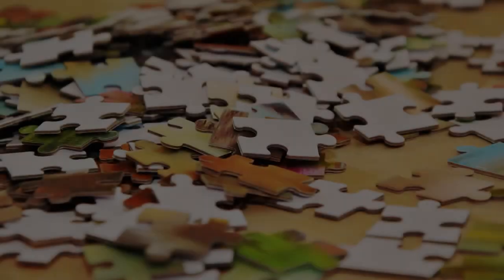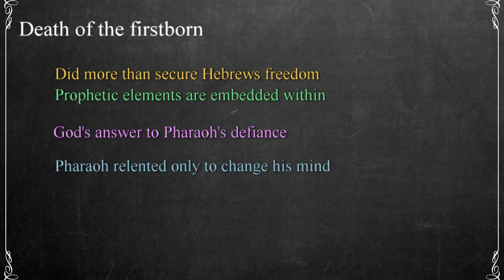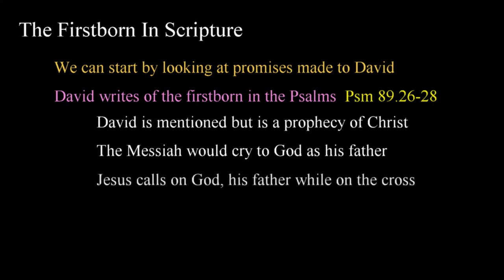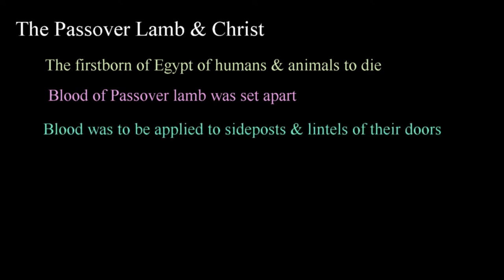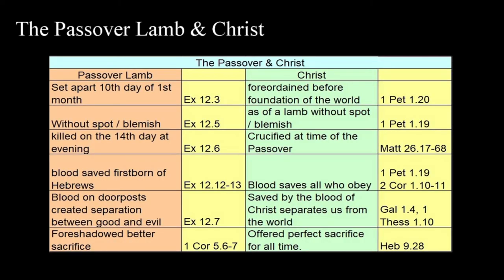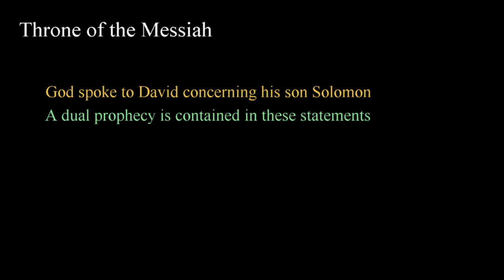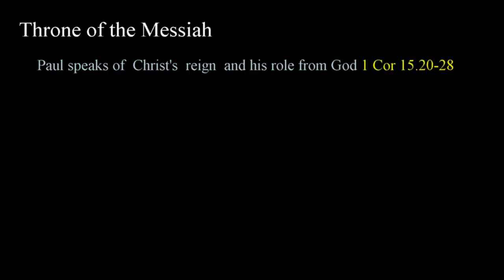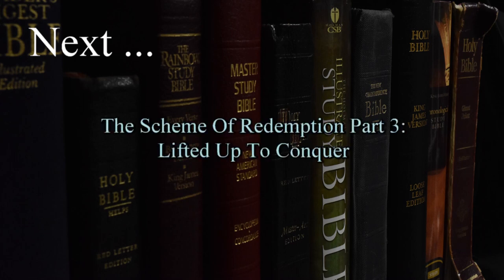127 The Scheme Of Redemption Part 2 - Delivered By The Firstborn King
This video explores the Passover as a foreshadow of the deliverance of all people from sin through Christ. The Messiah's role as a king is also discussed and examined.